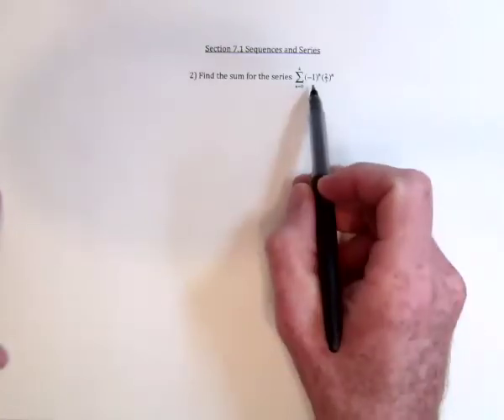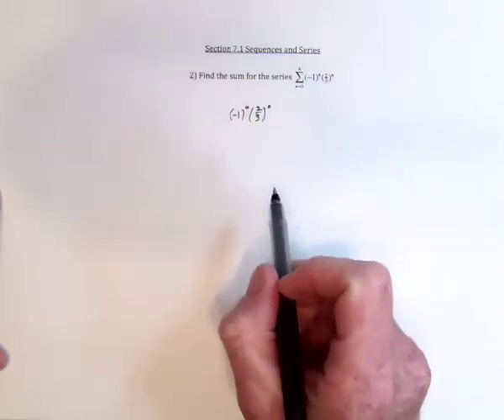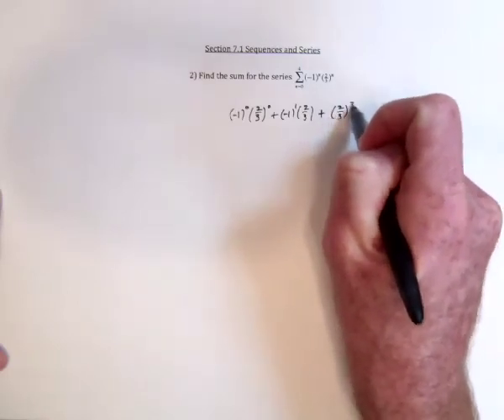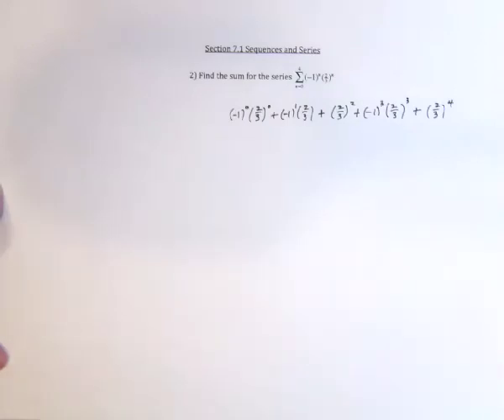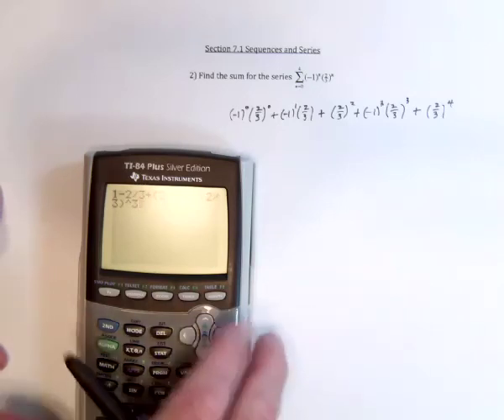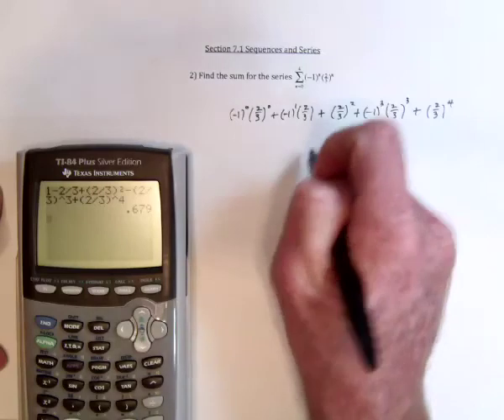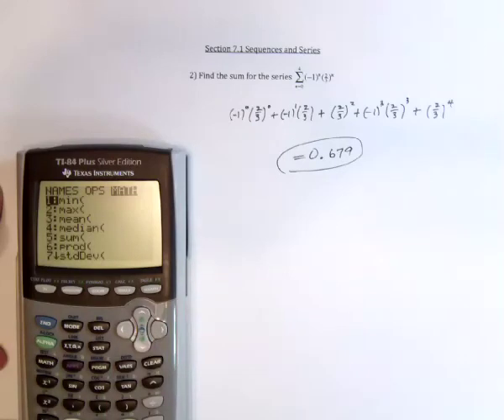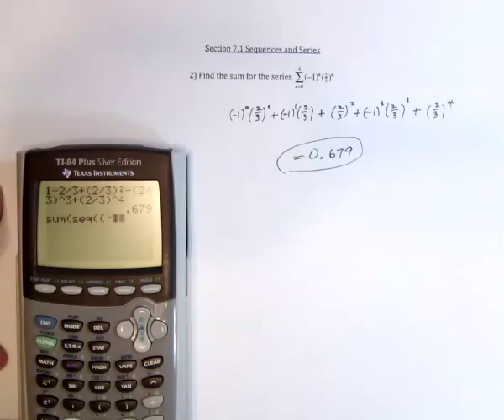88 Sequences and Series 2